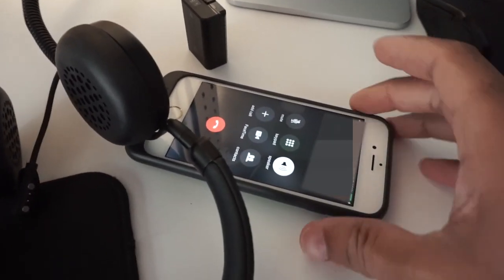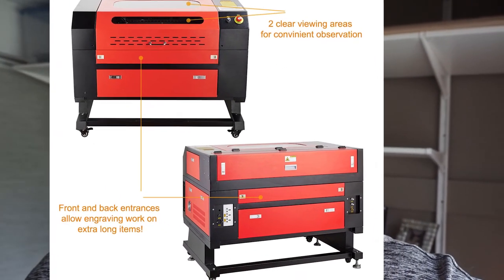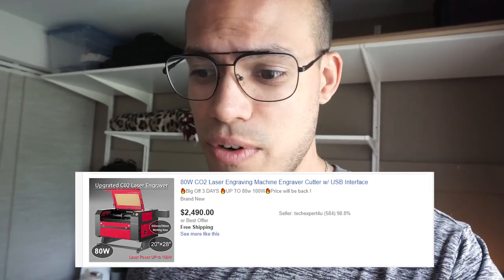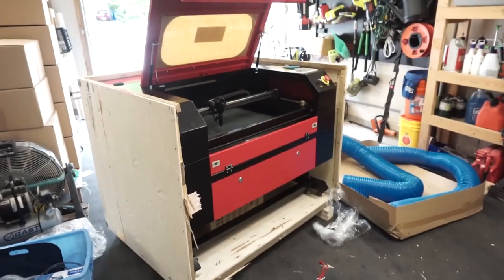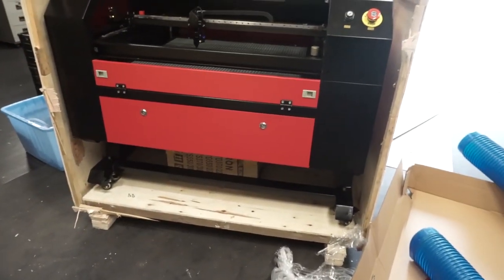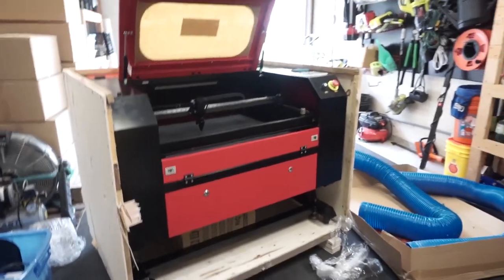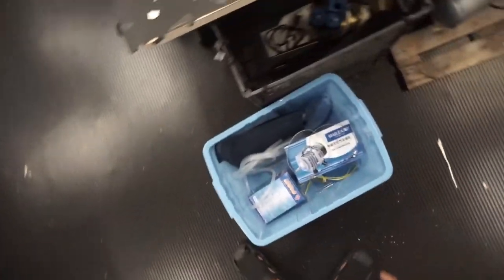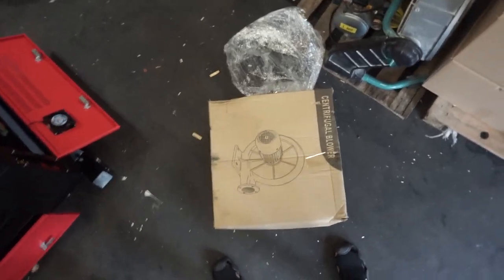Unboxing, Mods and Review | 60w Red and Black Chinese eBay Laser Cutter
I bought this large Redsail X700 laser etcher / cutter clone off of eBay. It's the 60 watt version, also available as an 80 or 100w.

Link to exact listing for those asking

My pre-purchase research had me prepared for any number of D.O.A scenarios. But I heard just as many stories of insane value and functionality.

I shot this in mostly FPV for any would be buyers to experience the best part of the purchase, the homecoming.

As you'll see, some aspects exceeded my expectations while others fell short. But overall I couldn't be happier with the purchase. I feel like I stole it.

I cover the handful of upgrades / modifications performed to bring it up to speed.

I hope you find this mildly entertaining and helpful in your laser hunt.

UPDATE: The seller issued a partial ($200) refund for the bad tube which restored some of my faith in humanity!